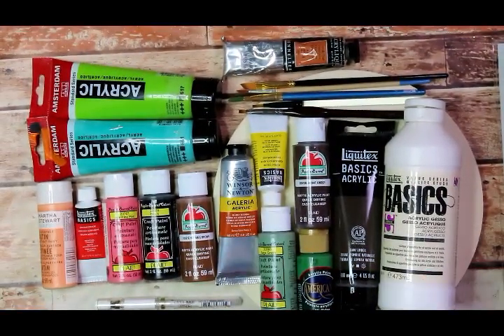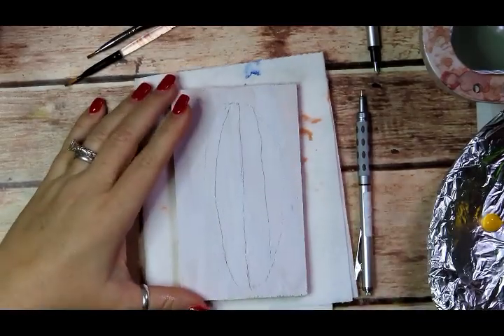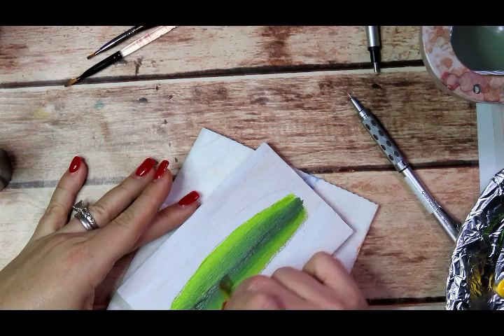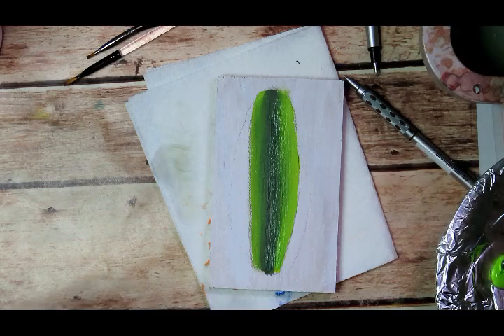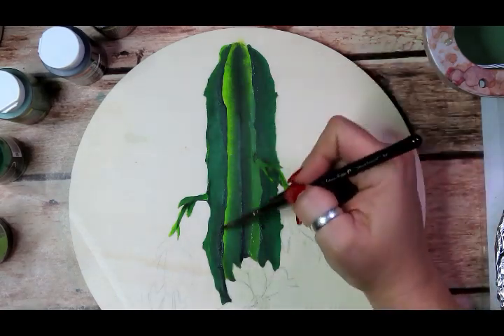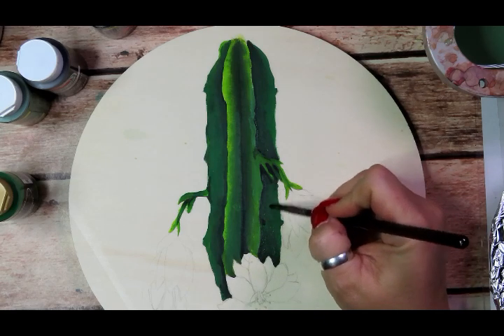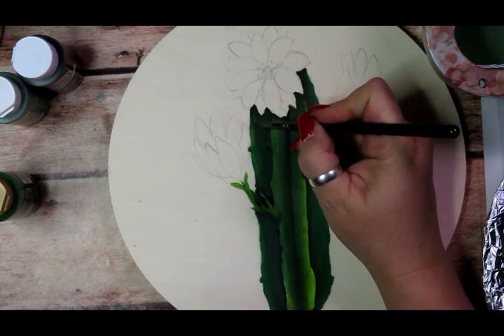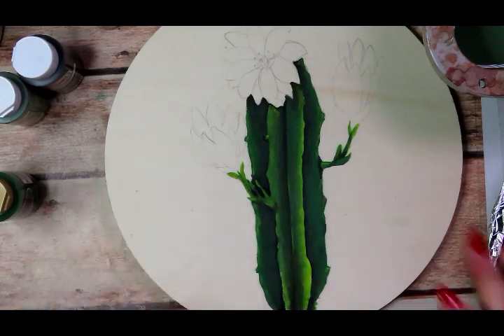HOW TO TUESDAY'S ACRYLIC PAINT PART 1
I had such nice and relaxing time making this video. The perfect way to just chill after the holiday bustle. This is Part 1 to my "How to Tuesday's" Acrylic Paint. I took things nice and slow and didn't bombard with you gobs of info. My hope was for you too just relax and enjoy as well.

I am TRULY grateful for your continued support.

I am so excited to see what everyone creates!!

share your version of today's masterpiece here on NEXT JEN and on INSTAGRAM

 Funky Faces Volume #1

 Funky Faces 2 Volume

 #2 Funky Faced Friends Volume #3

YOU CAN CATCH UP ON COLORED PENCILS PART 1,2, 3 and 4 HERE:

Have you always wanted to learn more about watercolor?

YOU CAN CATCH UP AND WATCH MY “HOW TO TUESDAY’S” WATERCOLOR PART 1, 2, 3 AND 4 HERE:

JENNY XO